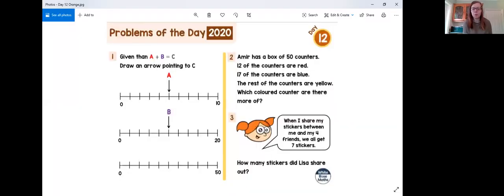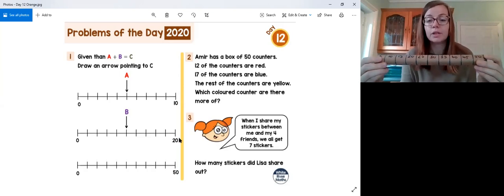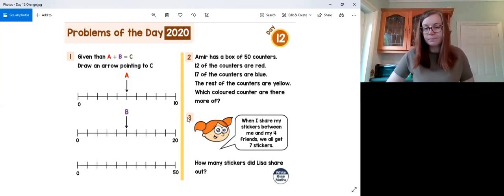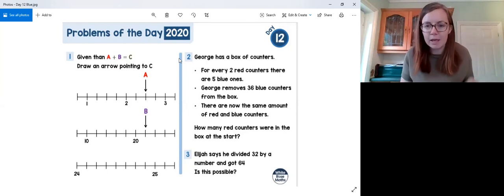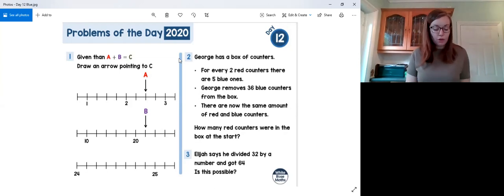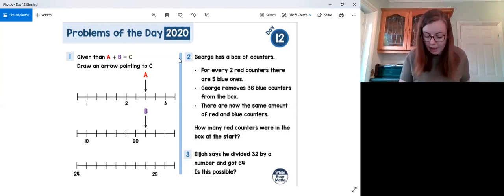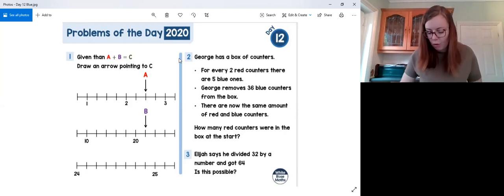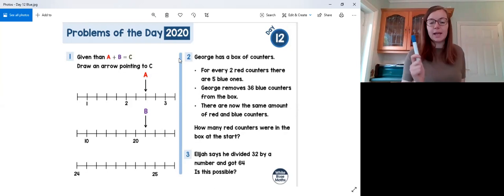VEC EL Maths Answers 12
This is a video for the students at Victoria Education Centre in my Maths class. (Though anyone else is welcome to watch of course!)

This is the twelfth video going through the answers to White Rose Maths Problems of the Day (they can be found

Please keep coming back to see the next day's problems and answers!